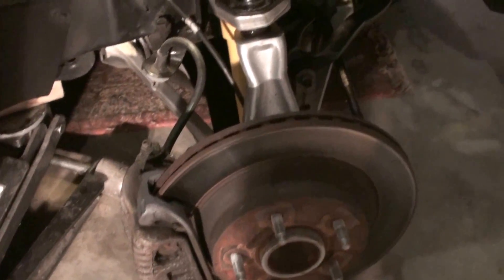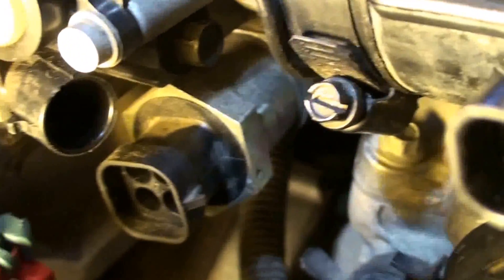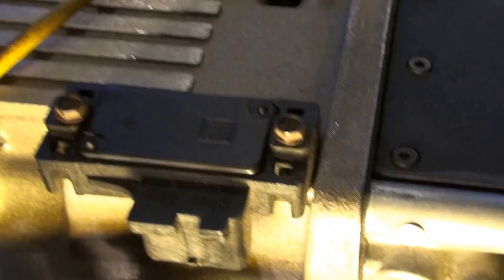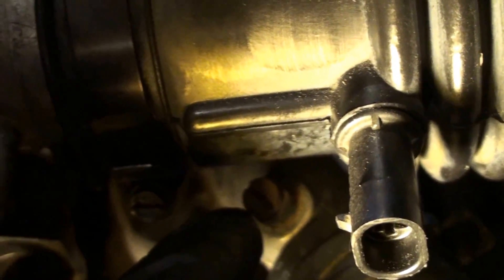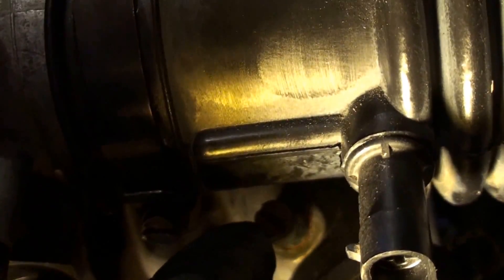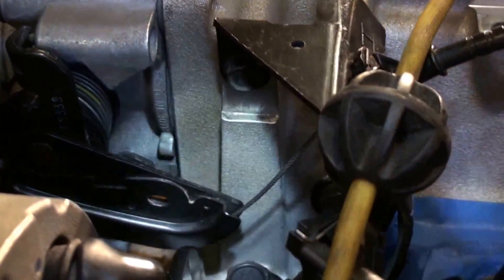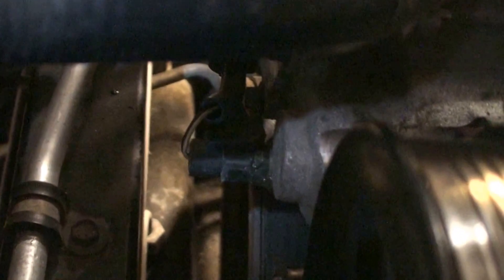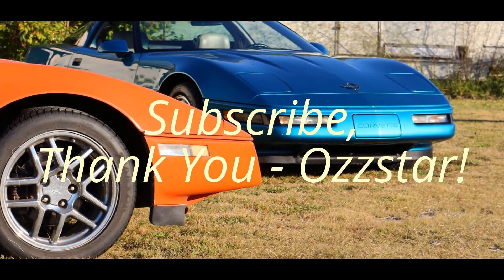Engine Sensor Location and Identity - Chevrolet Corvette LT1 C4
This video details where the 'upper' sensors are located and what they look like on the engine  of a 1993 Corvette LT1.

Mailing address to send stuff:
Ozzstar